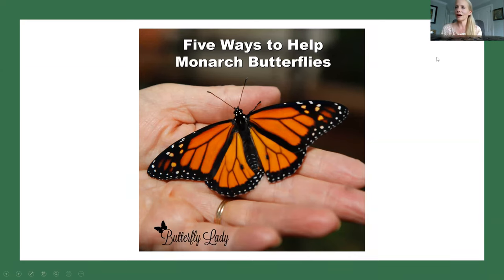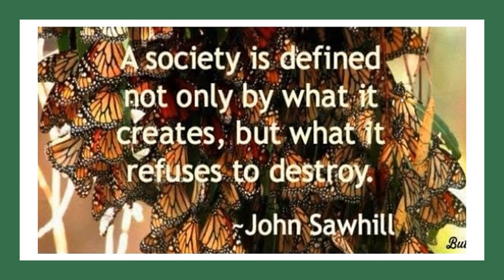5 Ways to help the Monarch Butterfly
The Butterfly Lady joins The Thoughtful Gardner to discuss how we can help Monarchs in our own backyards.